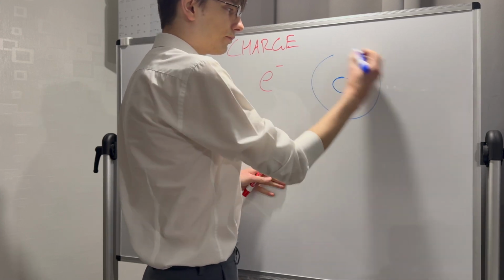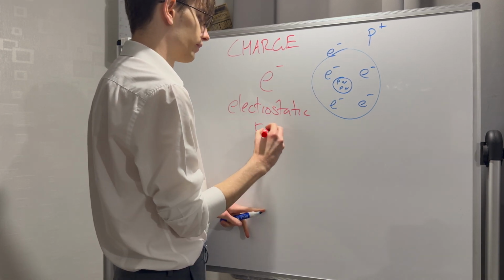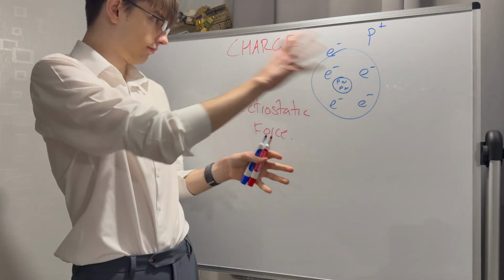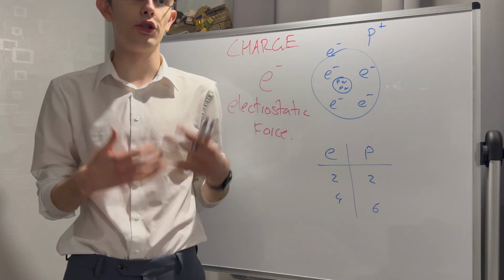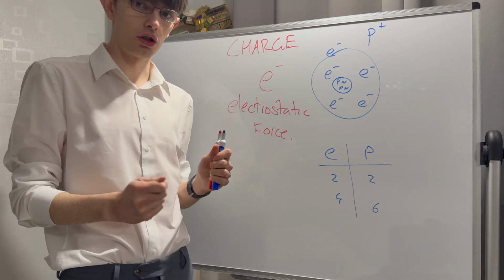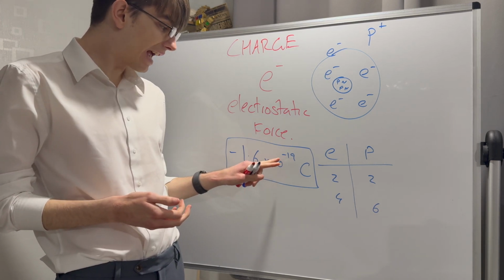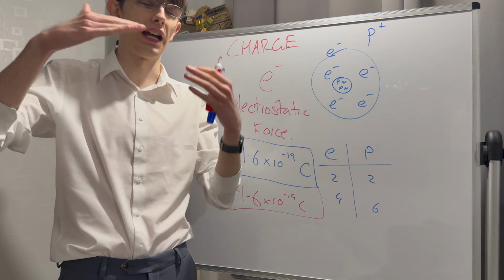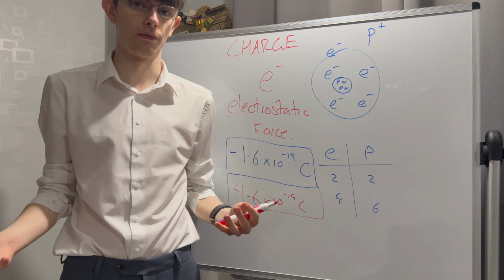What is CHARGE? An In-depth Look | Electromagnetism 3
What does charge mean? Why is it in multiples of e?